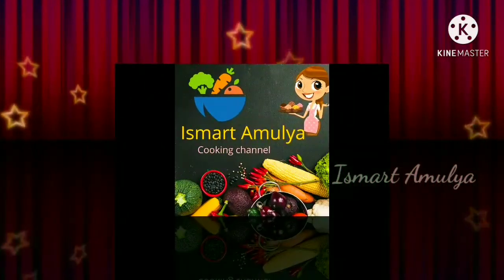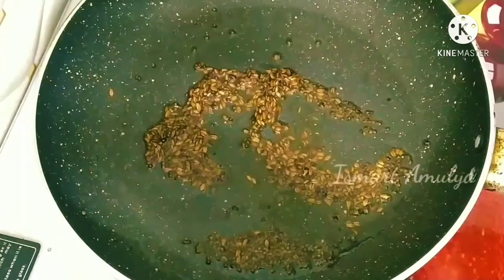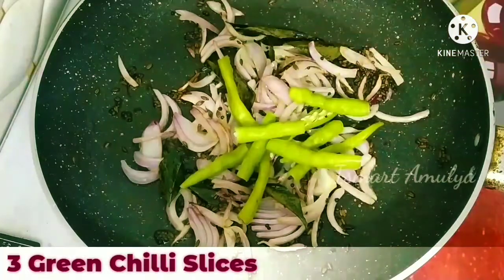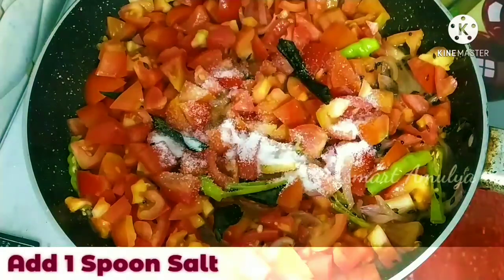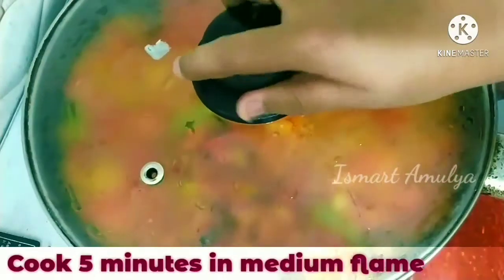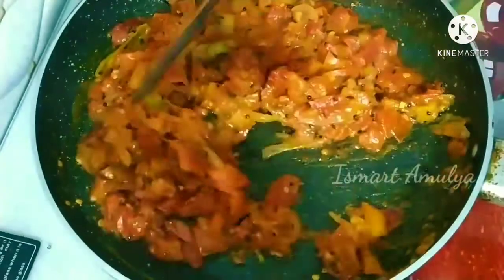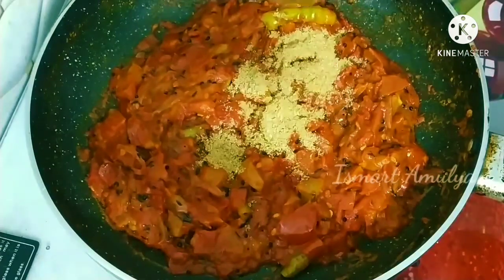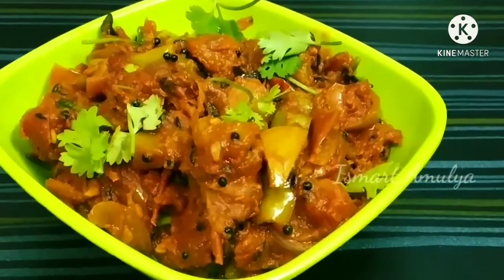ఎంతో రుచికరమైన టొమాటో కర్రీ ఒకసారి ఇలా చేసి చూడండి || Tomato Curry in Telugu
ఎంతో రుచికరమైన టొమాటో కర్రీ ఒకసారి ఇలా చేసి చూడండిFollow on